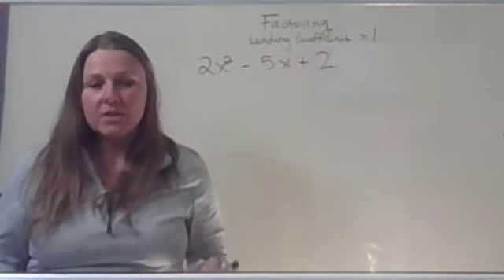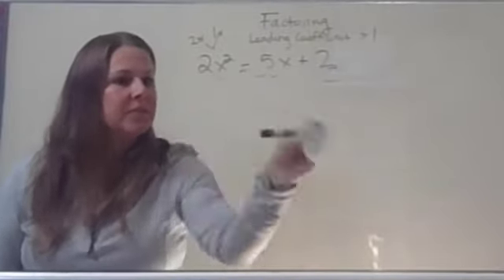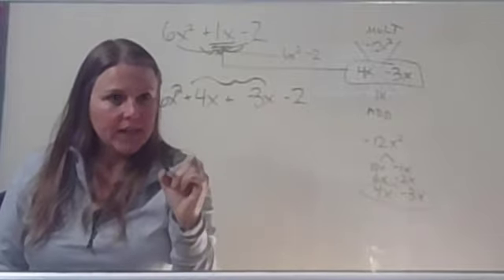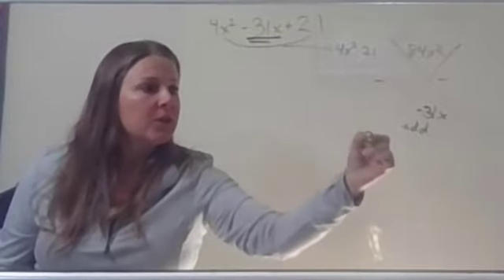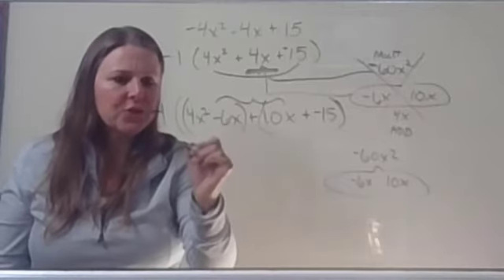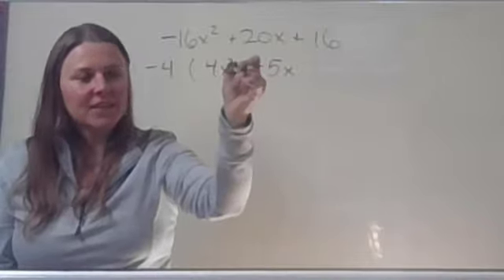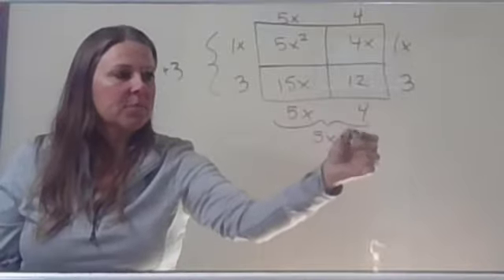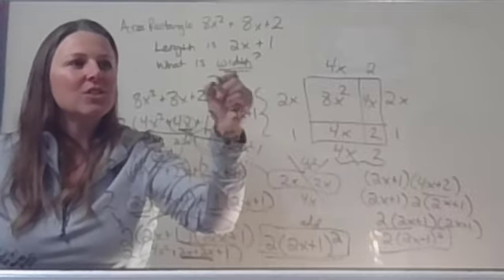Factor Quadratic Leading Coefficient more that 1